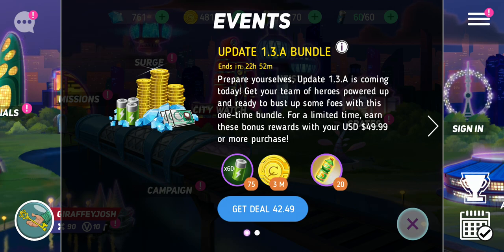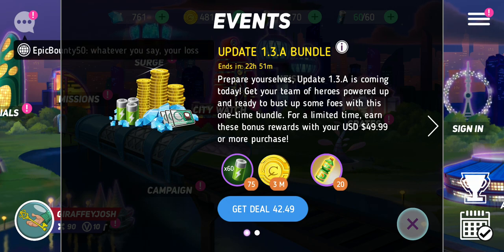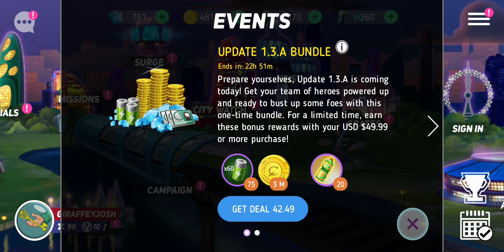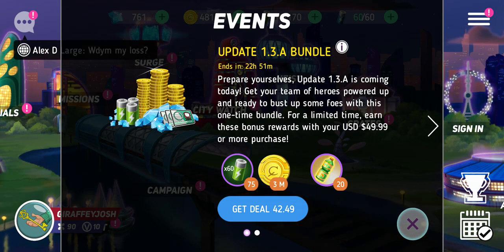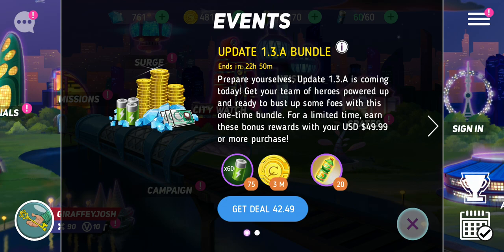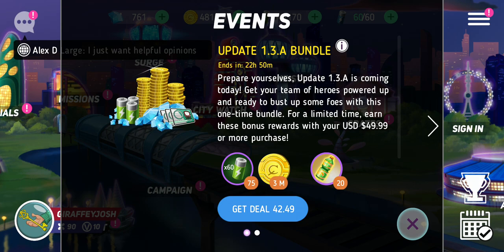Disney Heroes Battle Mode: Update 1.3.A Deal